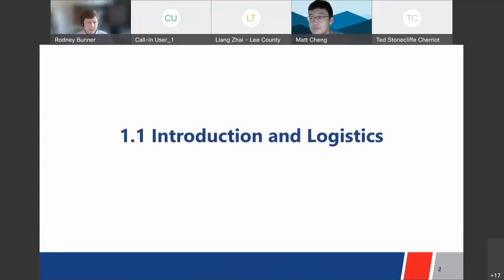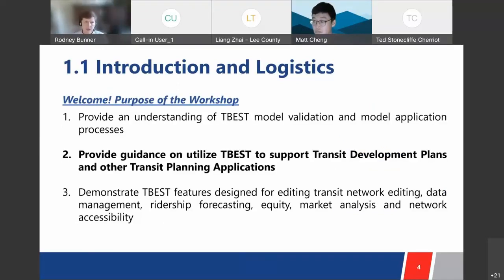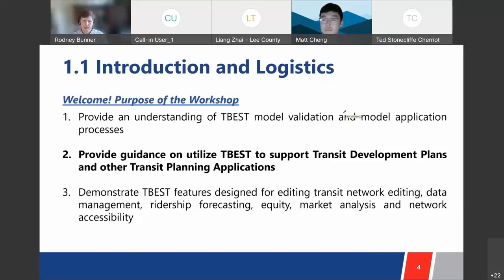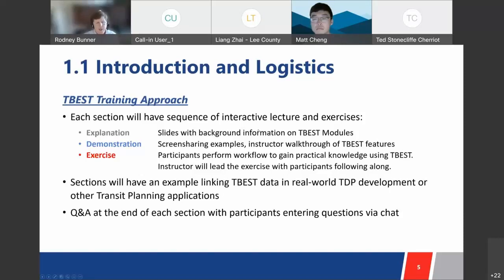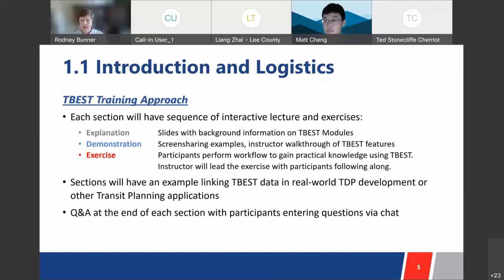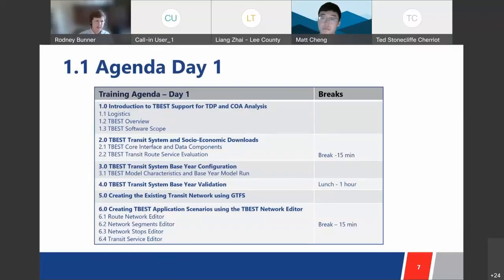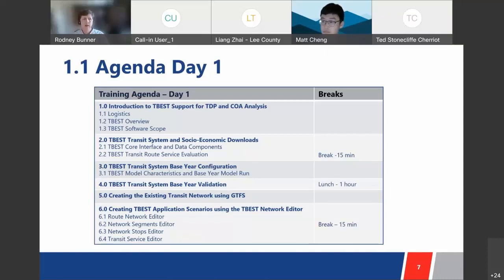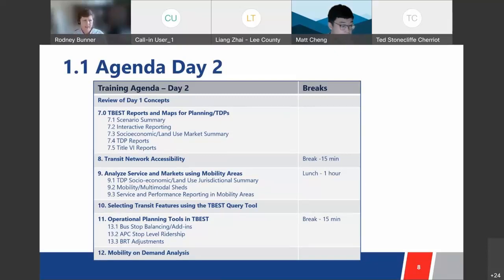1.1 TBEST Training Introduction and Logistics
Introductions
Training Objectives
Agenda